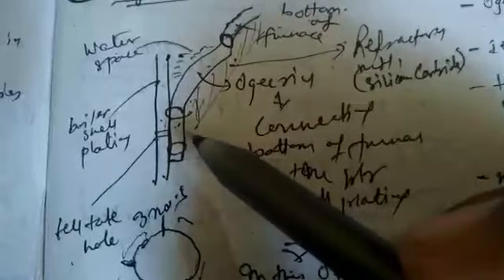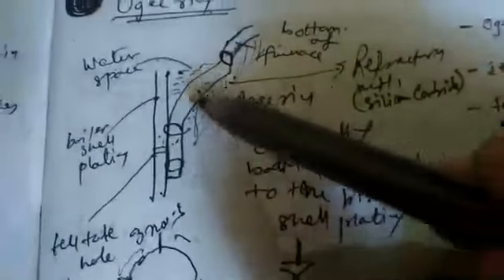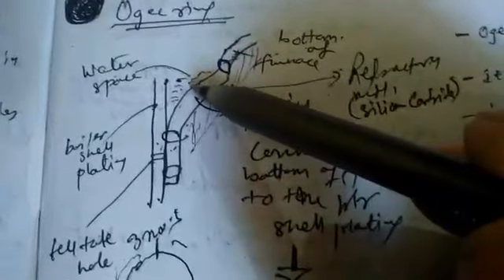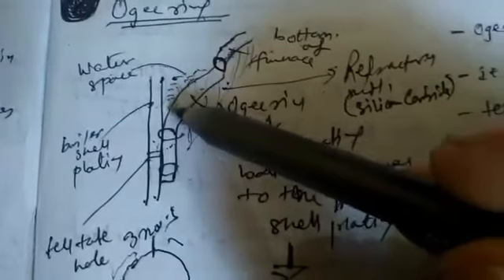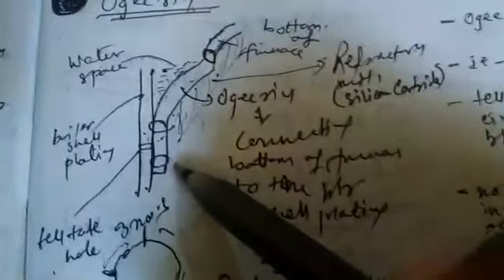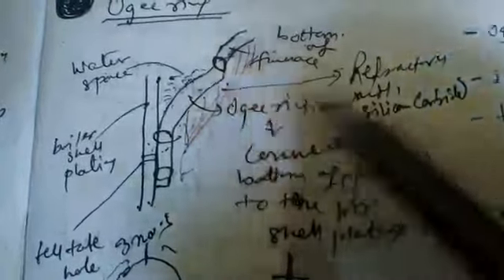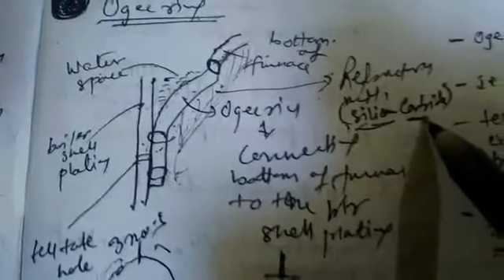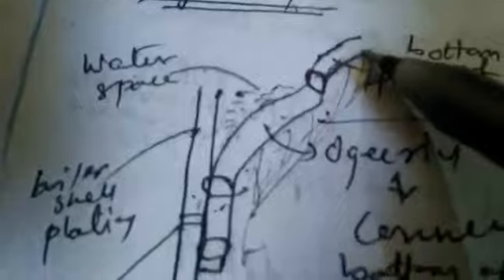Function 4 MOTOR Orals- Ogee ring in Boilers